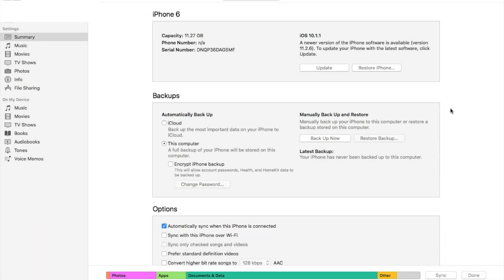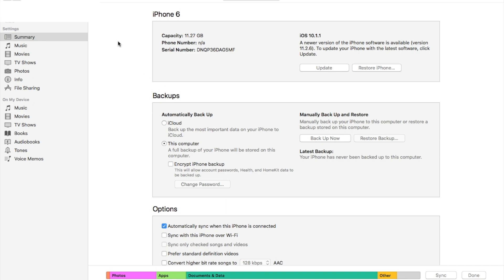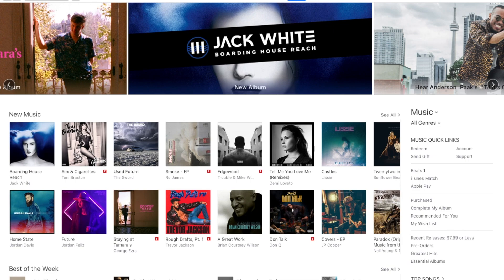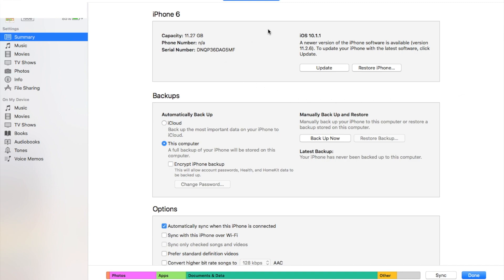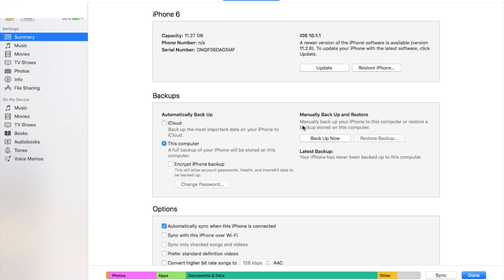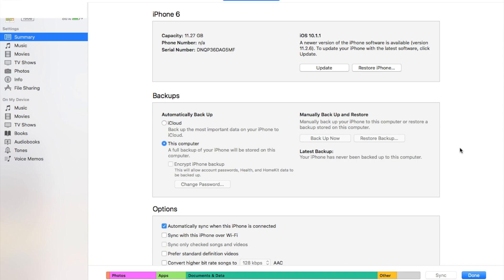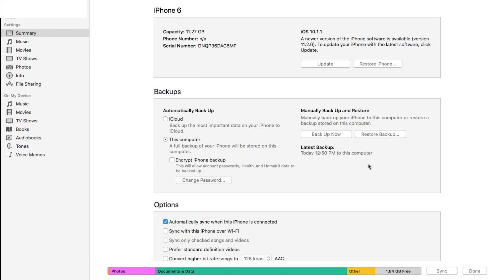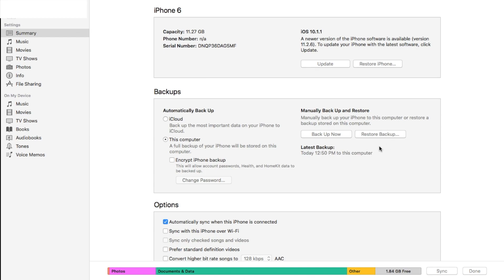How to Backup An iPhone- iTunes, Mac, PC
Learn how to quickly backup and restore an iPhone using iTunes on a Mac or PC.